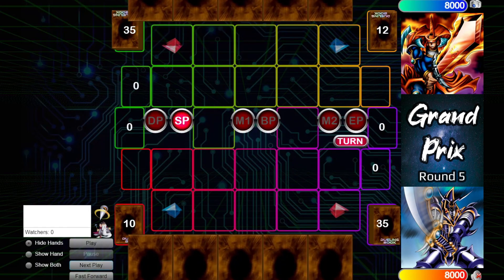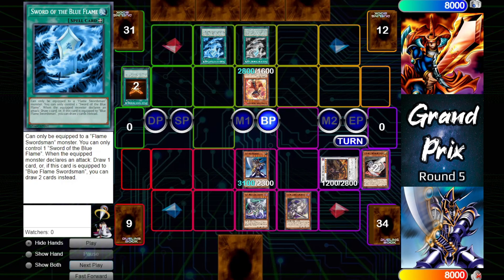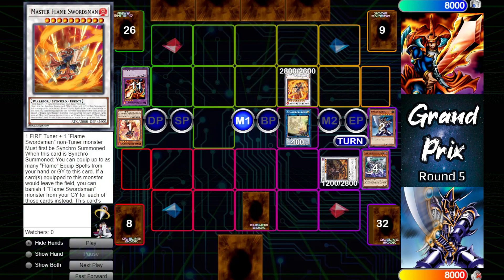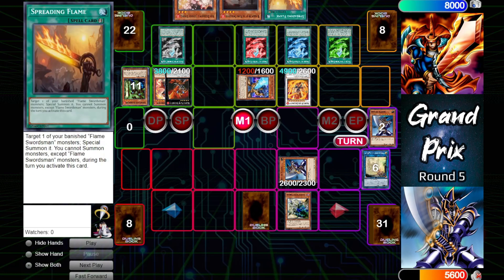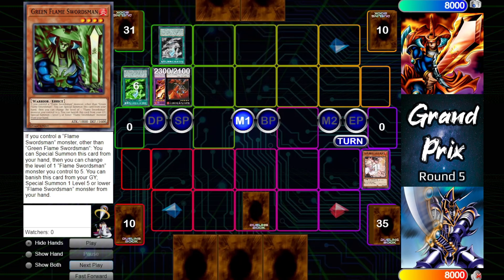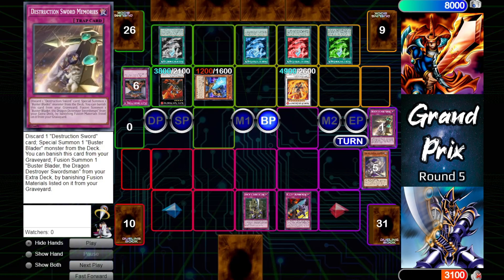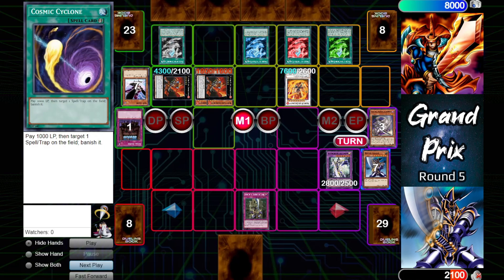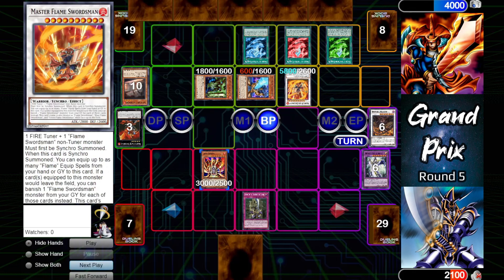GRAND PRIX Round 5: Buster Blader [1-3] vs Flame Swordsman [1-3]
Joey's bringing the heat while Yugi busts out the big blades. Which sword-wielding hero will strike for the win?

The Grand Prix is a tournament of 30 decks representing some of the most iconic cards and archetypes from the original Yu-Gi-Oh! anime. The tournament follows the rules of the Custom Card Game (CCG) format.

Access each swiss round's features on the first day of the round, as well as 20 exclusive features throughout the course of the tournament!

Full schedule of the 10 rounds of the Grand Prix can be found

All Grand Prix duels conducted on duelingbook.com